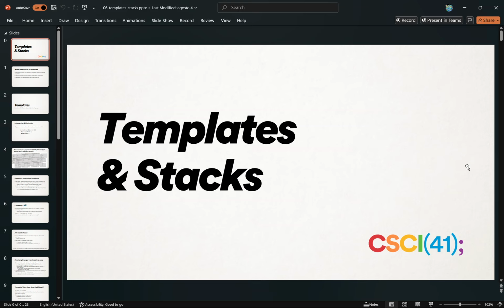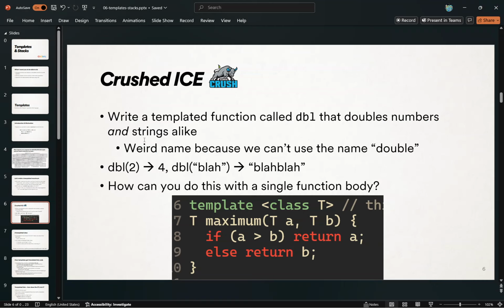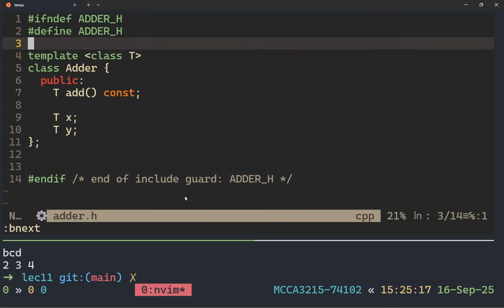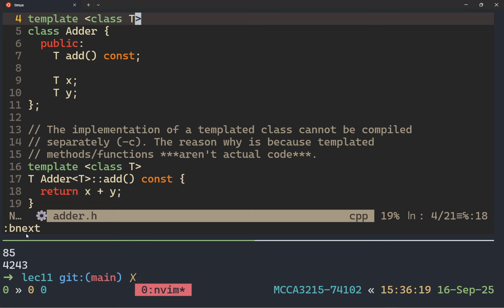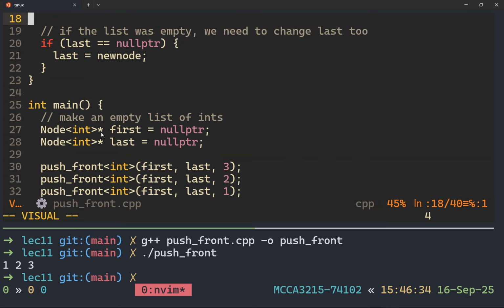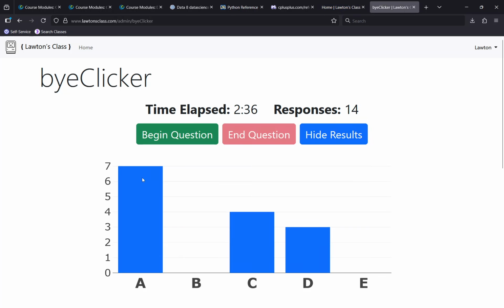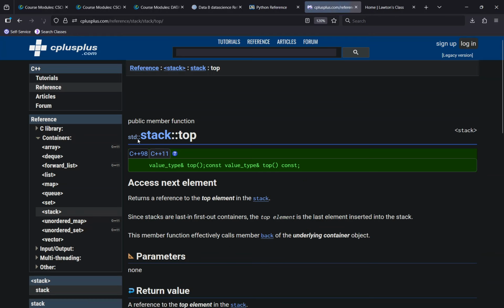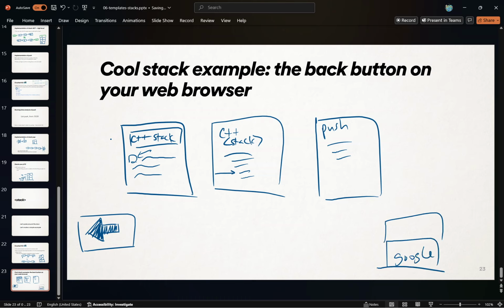(F25) CSCI 41 Lecture 11